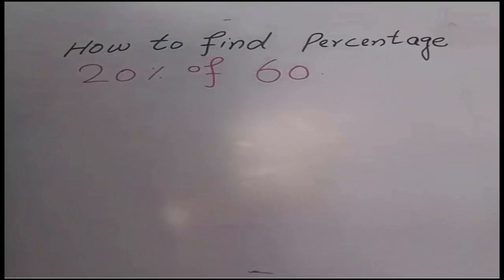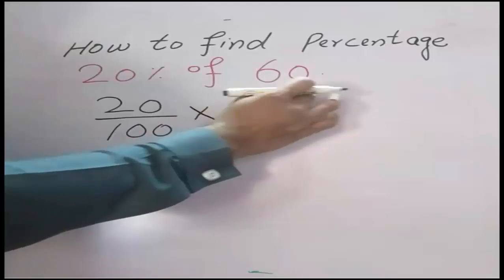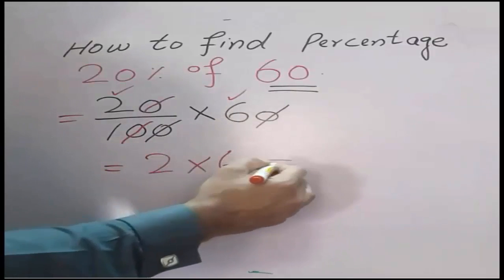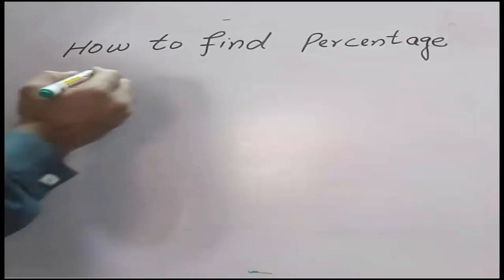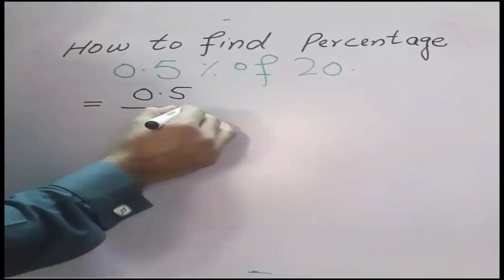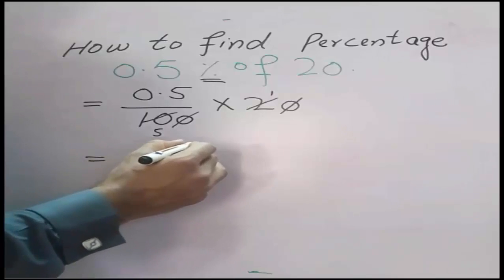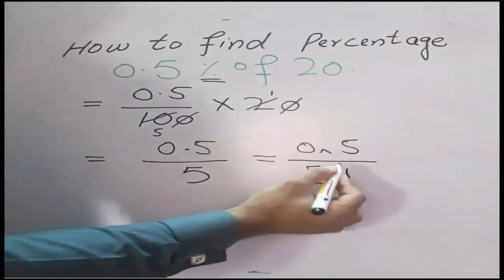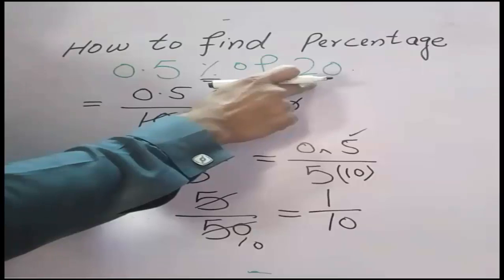how to take out percentage